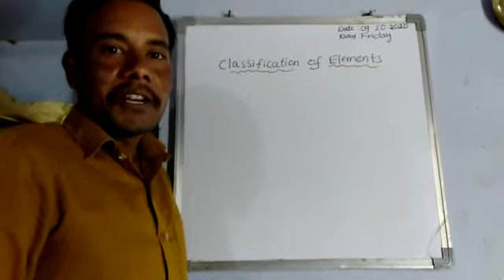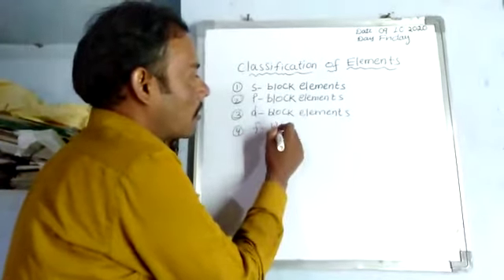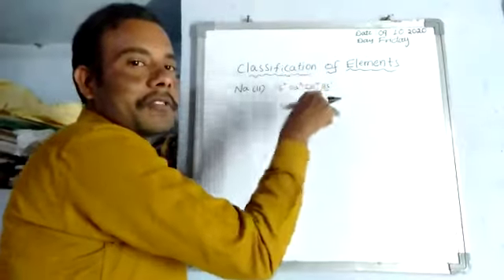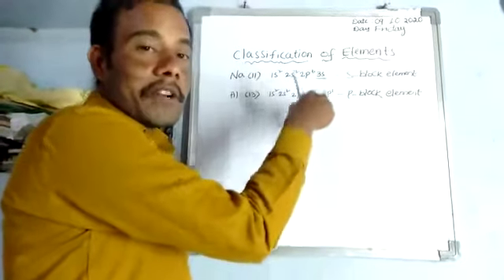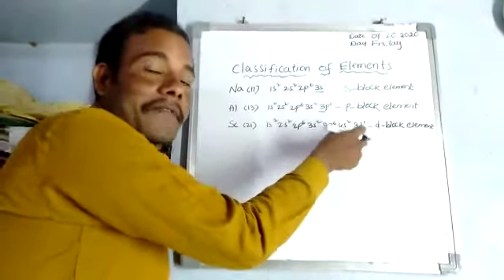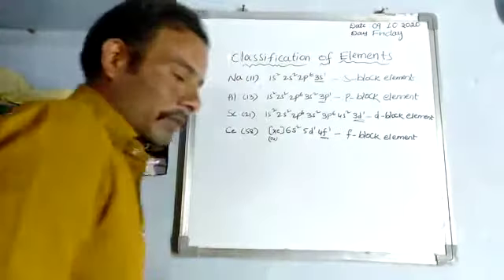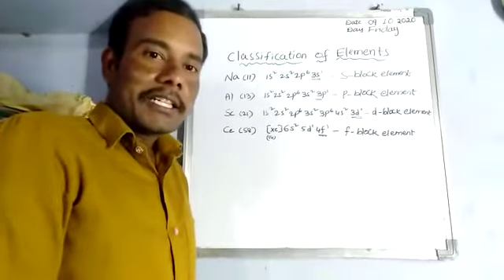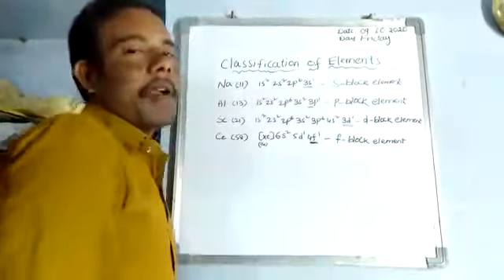Classification of element's